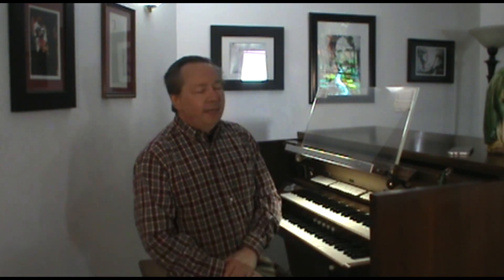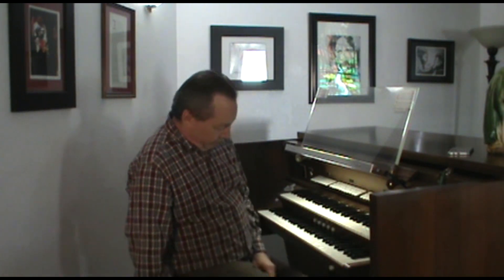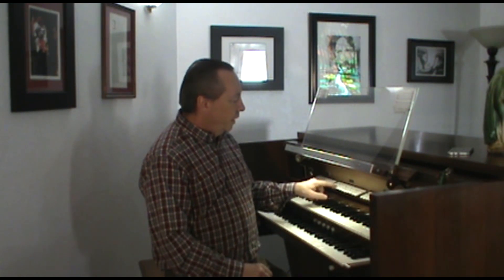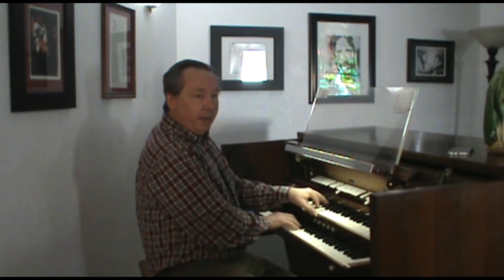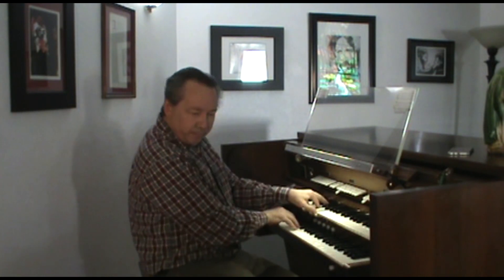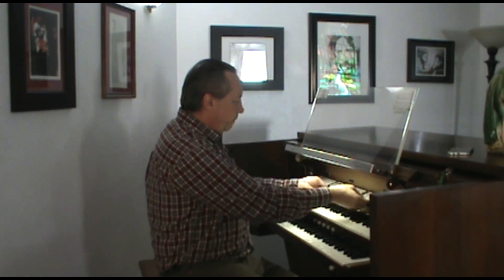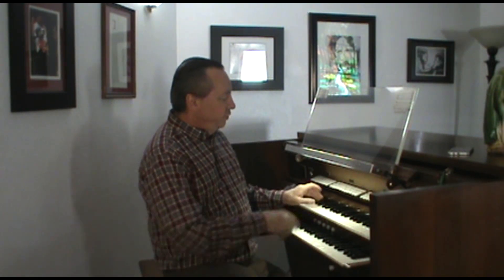Rodgers Wicks Hybrid Part 1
Hear is the start of a new and exciting project. Redeemer Lutheran Church in Fresno CA, is working with me and the Rodgers Organ Co. to upgrade there Wicks unit pipe organ to become a pipe/digital hybrid organ. As we work on this project over the next few weeks you can follow along and find out interesting facts about organs and organ building.